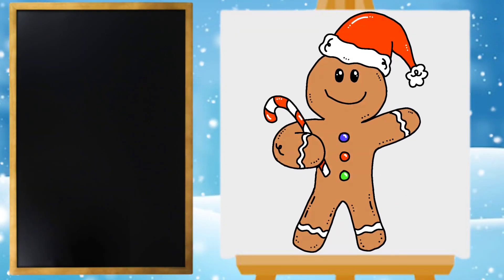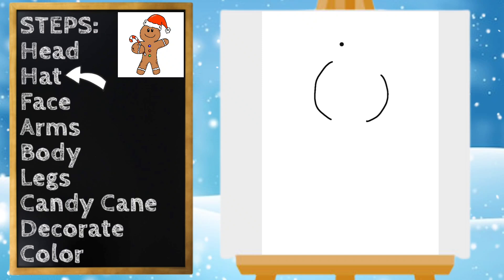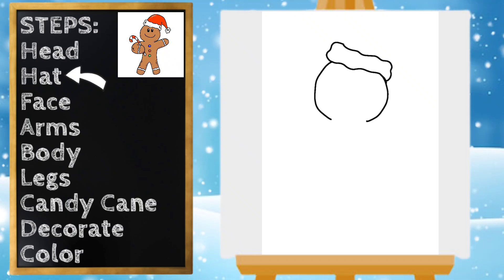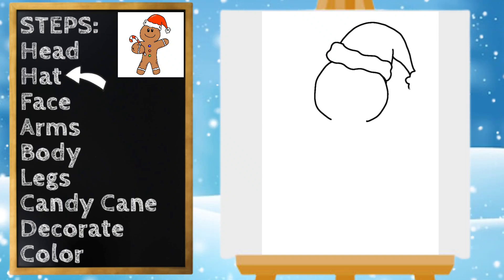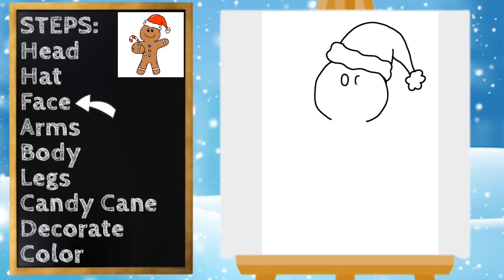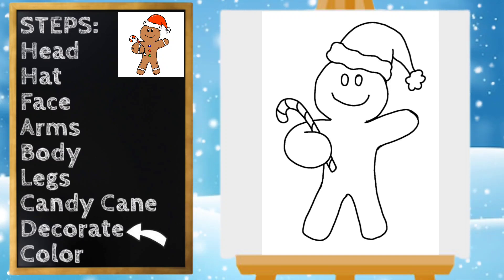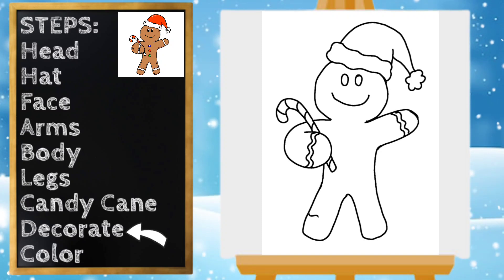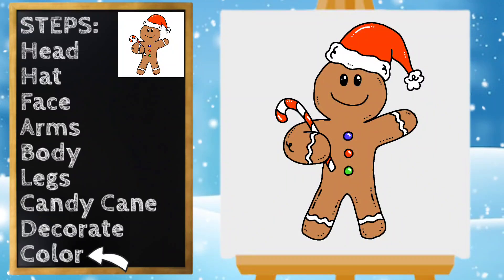How to Draw a Gingerbread Man | Christmas Art for Kids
Ms. Ashley here!  Join me in this Christmas themed guided drawing as I show you how to draw a gingerbread man!  The perfect compliment to any brain break, my art for kids channel is perfect for any teacher or parent looking to entertain their kiddos while boosting their confidence :)